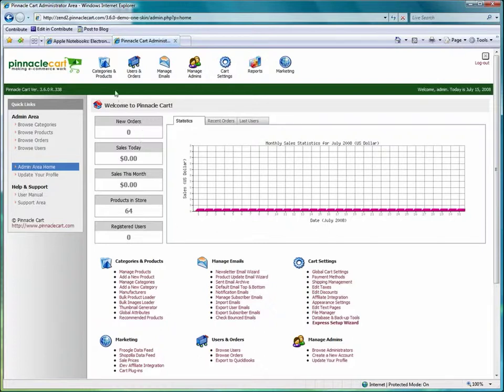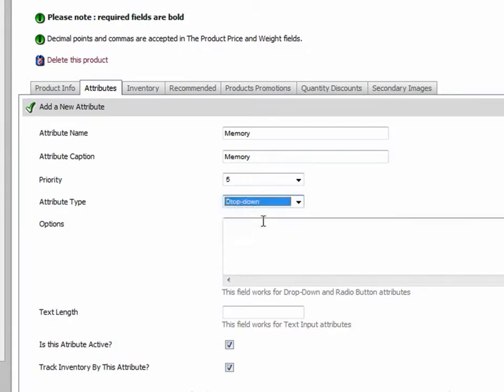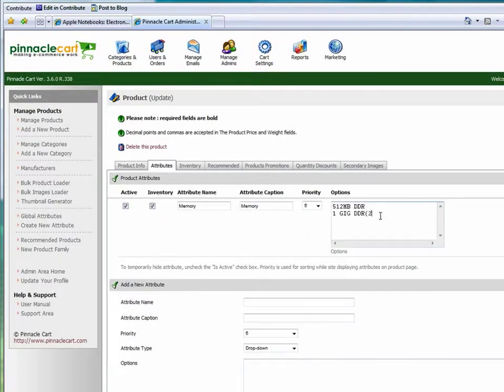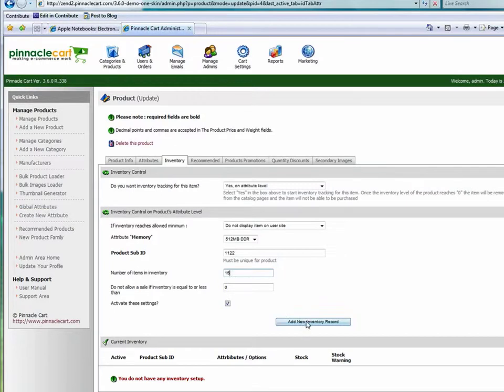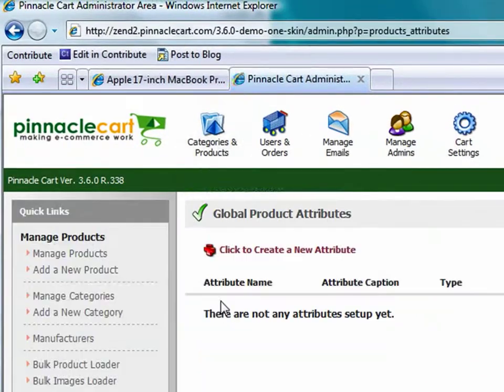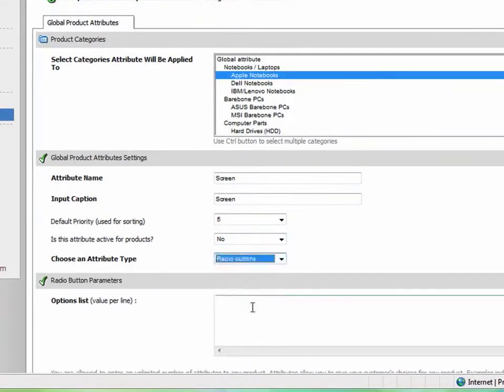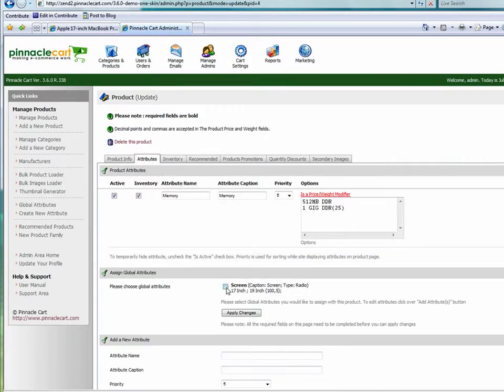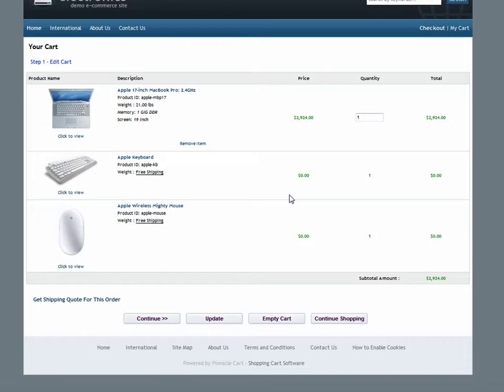Pinnacle Cart: Creating Product Options or "Attributes" in Pinnacle Cart Shopping Cart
This video demonstrates how to create attributes within the Pinnacle Cart Shopping Cart applicaton